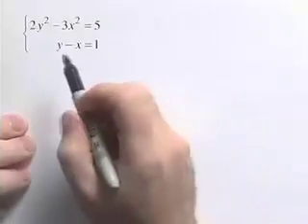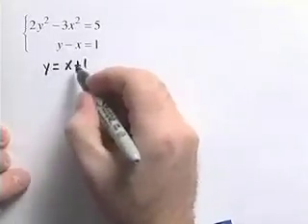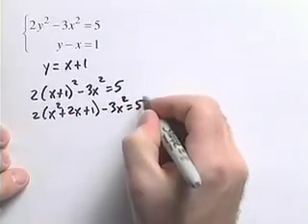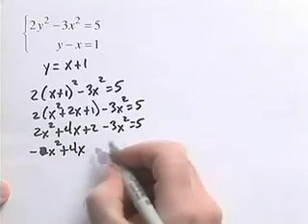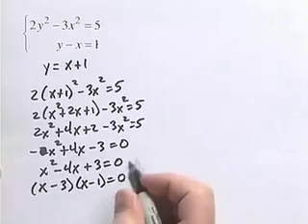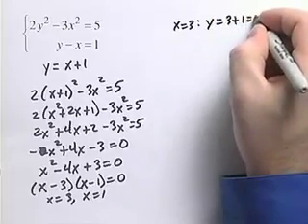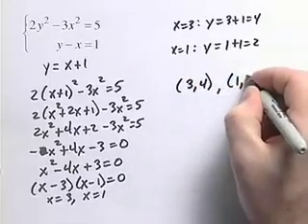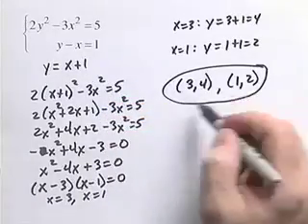Ch6 #22 ChapterTestPrepVideos Sullivan CA Concepts 4e